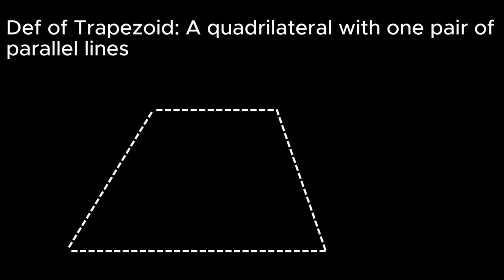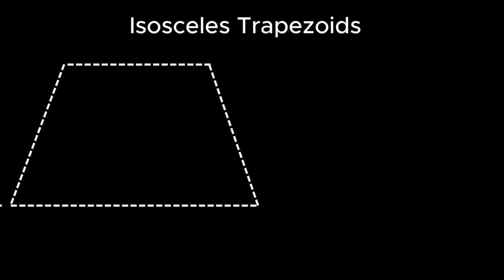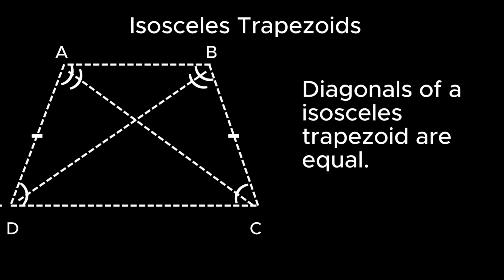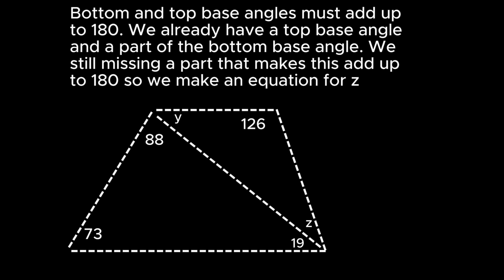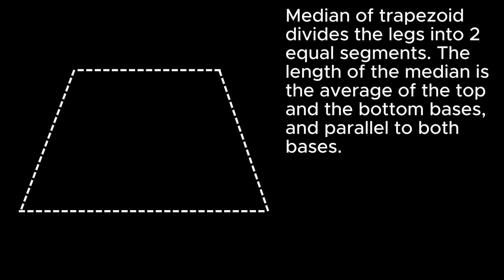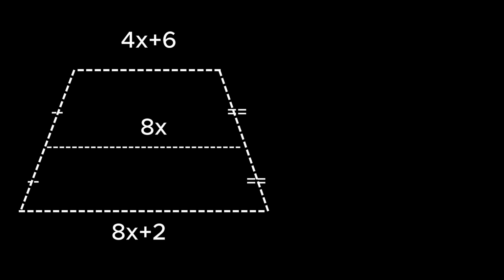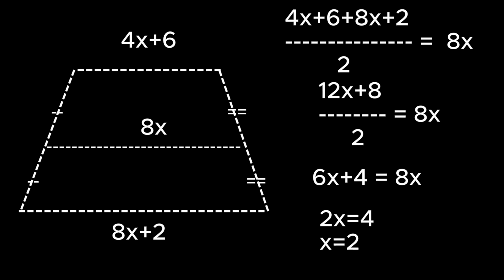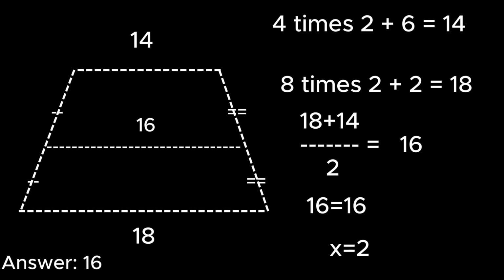Properties of Trapezoids